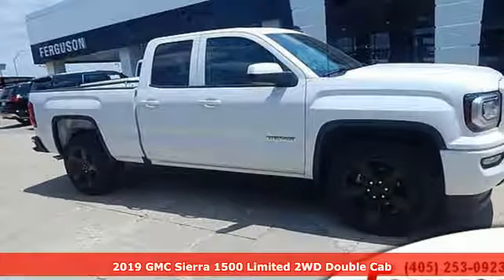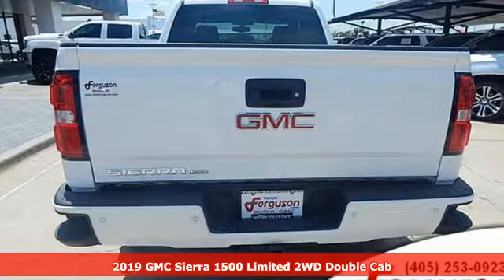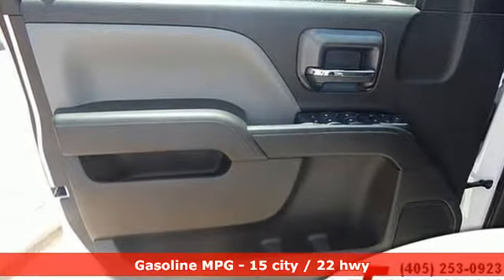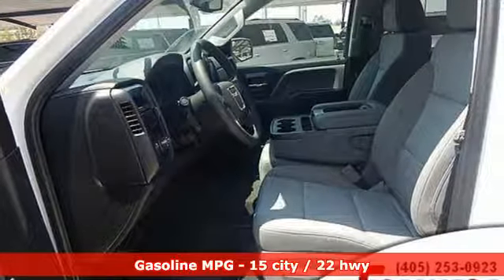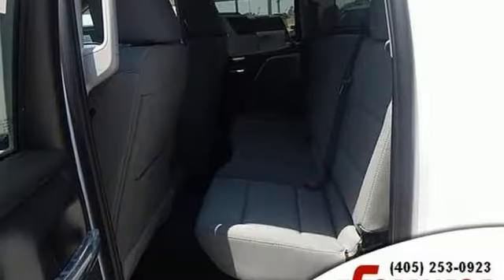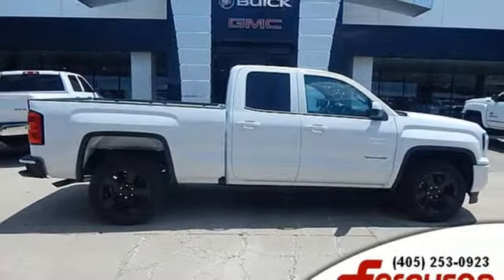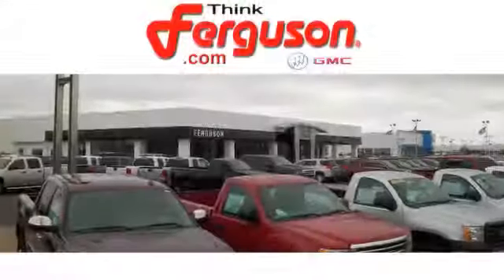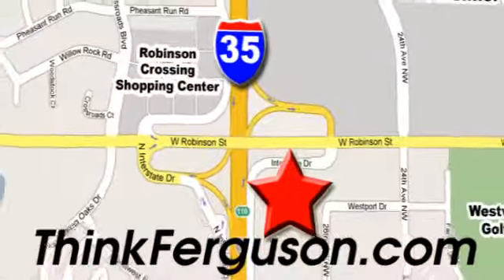New 2019 GMC SIERRA 1500 LIMITED Norman OK Oklahoma-City, OK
Year: 2019
Make: GMC
Model: SIERRA 1500 LIMITED
Engine: Gas V8 5.3L/325
Transmission: Automatic
Color: Summit White
Interior: Dark Ash seats with Jet Black
Stock #: G1034
VIN: 2GTR1LEC6K1100166

Address:
1015 North Interstate Drive